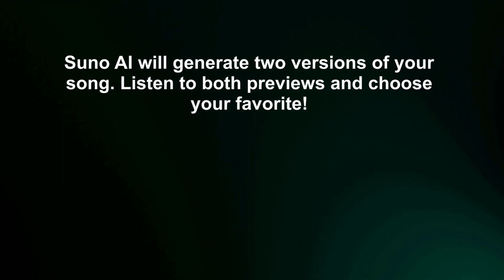Use Suno Ai To Turn Your Voice Into A Song - UPDATED!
Use Suno AI to turn your voice into a song and explore the exciting possibilities of music creation with artificial intelligence. Suno AI offers a groundbreaking platform that transforms spoken words or simple melodies into professional-quality songs. This innovative technology is perfect for aspiring musicians, content creators, or anyone curious about music production. Whether you want to create a personal anthem or experiment with sound design, Suno AI makes the process accessible and fun.

00:00 Intro
00:06 Suno AI Website
00:14 Create Tab
00:21 Song Description
00:29 Lyrics Input
00:34 Generate
00:38 Song Previews
00:43 Download
00:47 Remix Option
00:51 Community Feed